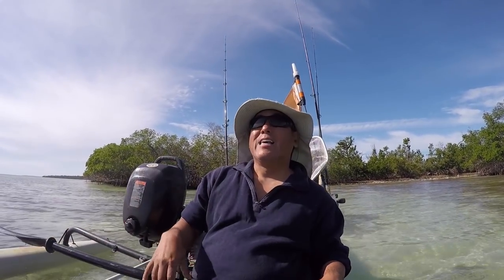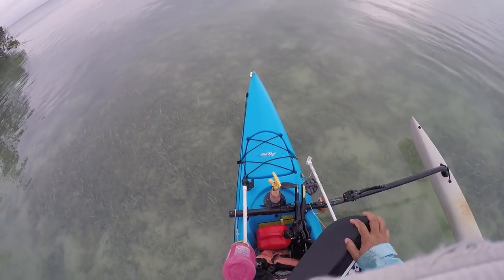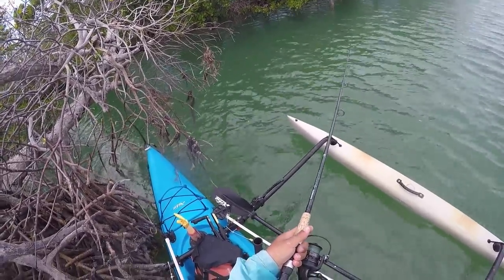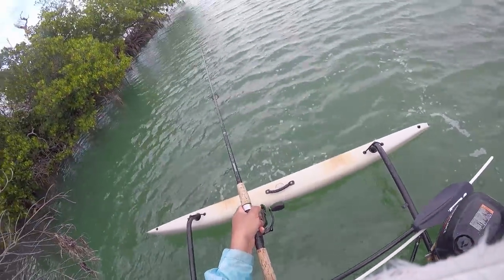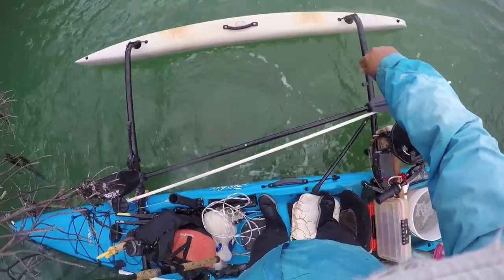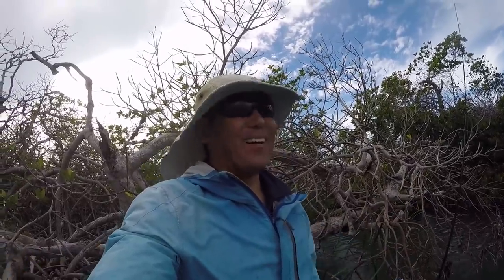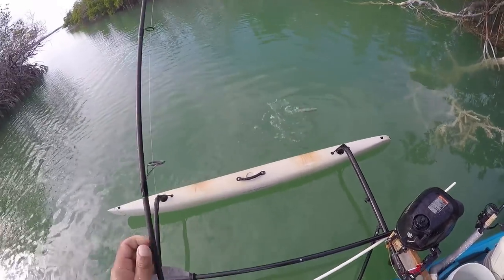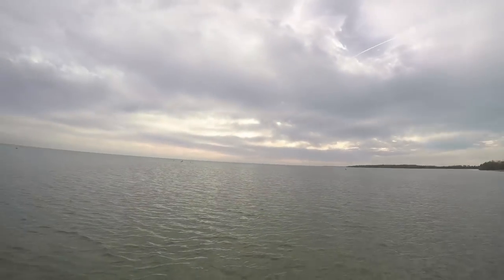GOTCHA!!!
I knew they were there.  Just needed to figure out their pattern.  Just took some time but I get em.  The cold front just passed by so we will have a warming pattern for about a week.  Hopefully, this will get the fish feeding again.

The Kayaks
1) 2010 Wilderness Systems Tarpon 140.
2) 2012 Hobie Adventure Island w/ Outboard Motor Mount
 - 2010 Suzuki 2.5 HP 4-Stroke Outboard
 - Lowrance Hook-5

The Rods/Reels

1) 7' MH Shimano Teramar, TMS-X70MH, Line Wt. 10-20lb, Lure Wt 1/2-1 1/2oz, Power: Medium Heavy, Action: Extra Fast

2) 7'  H Shimano Teramar, TMS-F70H, Line Wt. 15-20lb, Lure Wt 1/2-2oz, Power: Heavy, Action: Med Fast

3) 5'8" XH Shimano Treval Jigging Trigger Rod, TVC-58XH, Line Wt. 80-200, Lure Wt, 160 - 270grams, PowerExtra Heavy

4) 7'6" M Hurricane Calico Jack IM7, CAJ-457, Line Wt. 8-17lb, Lure Wt 3/8-3/4oz, Power: Medium

5) 6' Ande Tournament Stand Up Rod, ASU-601A SDRMH, Line Wt. 20-50, Power: Medium Heavy

6) 6'6" Shimano Trevala, TVC-66MH, Line Wt. 50-100lb, Jig Wt 50-100g, Power: Medium Heavy, Action: Medium Fast

7) 7' Shimano Trevala, TVC-70ML, Line Wt. 20-50lb, Jig Wt 55-135g, Power: Medium Light, Action: Medium Fast

Cast Nets
-5' 3/8" Plastic enclosed weights
-6' 3/16" Super Spreader SS-1000 1 lb per foot
-7' 3/8" Mako 1lb per foot

Filming

Panasonic G7
-14-42mm F3.5-5.8
-20mm F1.7